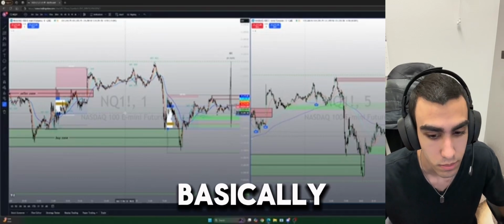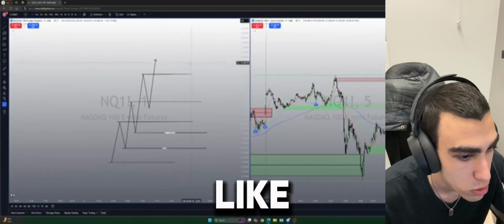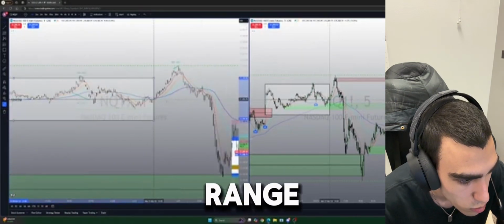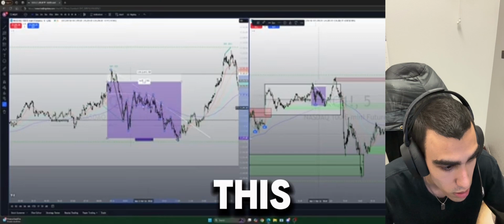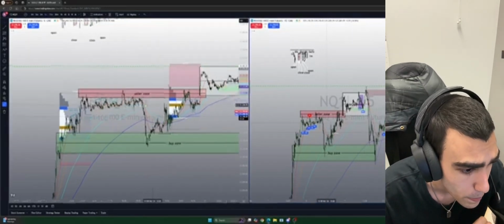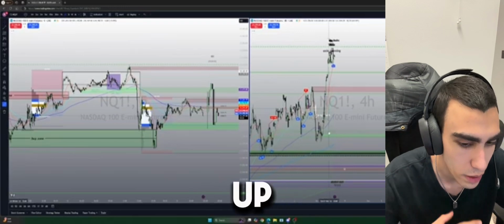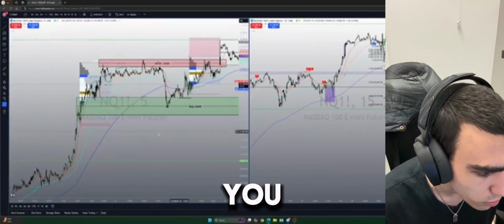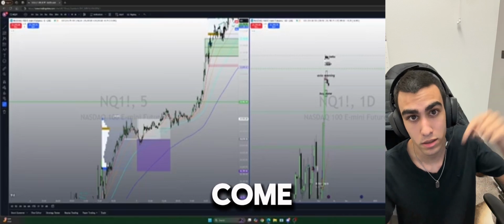EQUITY EMPIRE DAY 3 BOOT CAMP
DAY 3 BOOT CAMP JOIN THE DICORD